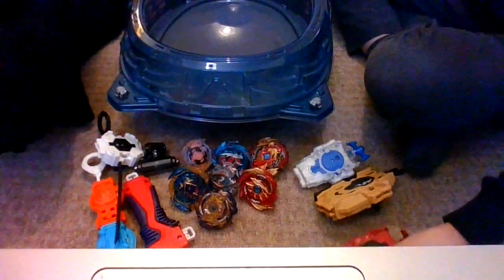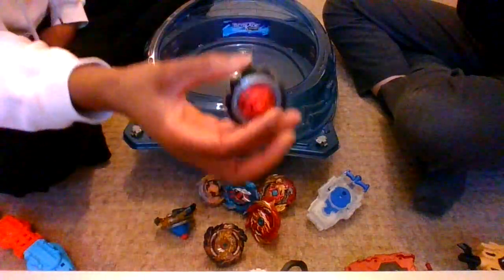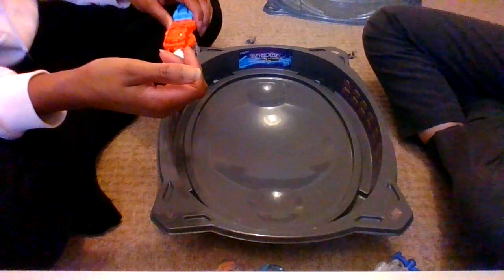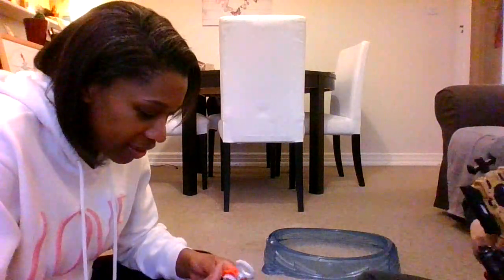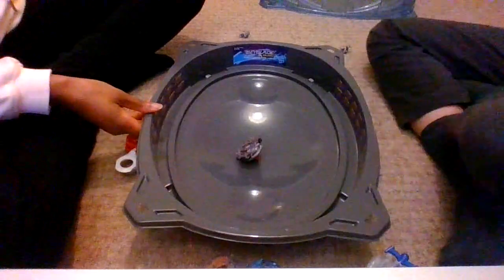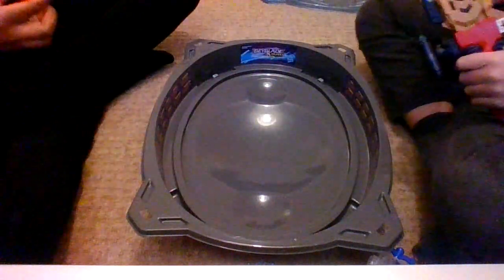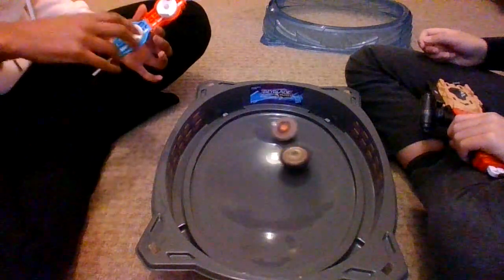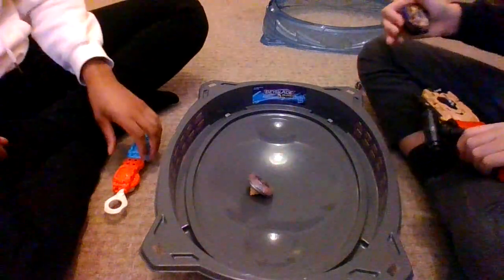BIG BEYBLADE BATTLE!!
Today I played Beyblades with Mummy!! In this video we each pick one Beyblade and then we see who wins!! Watch all of the video to find out who won!!

I also have an Instagram account! To follow me there, click the link below and see what I'm up to over there!